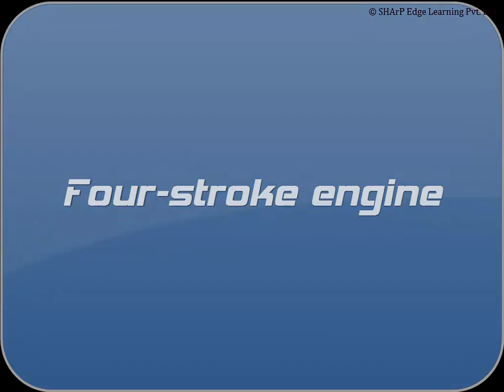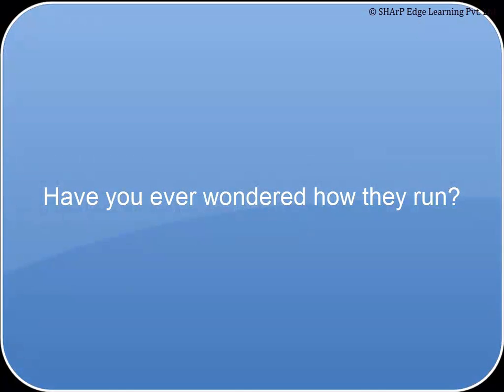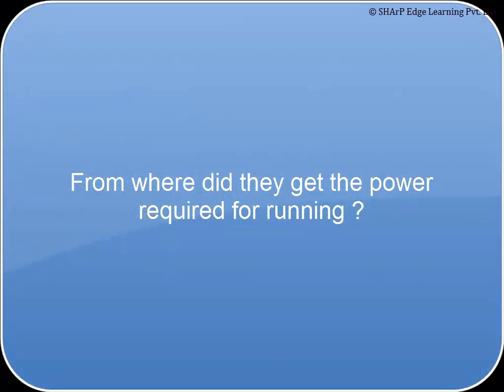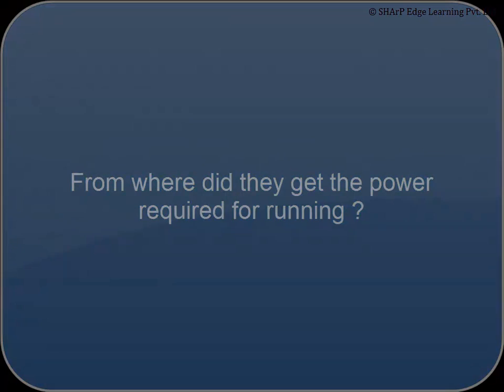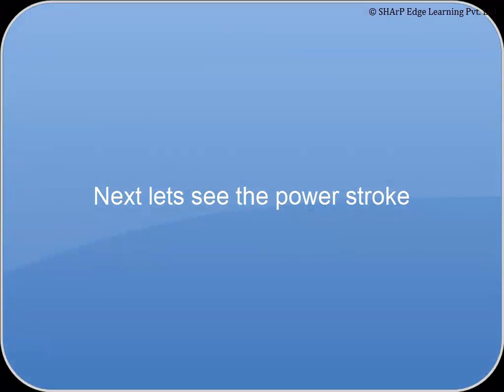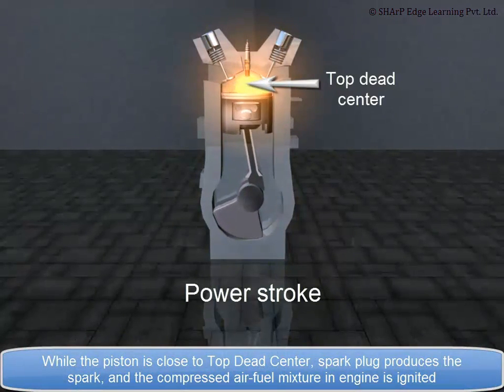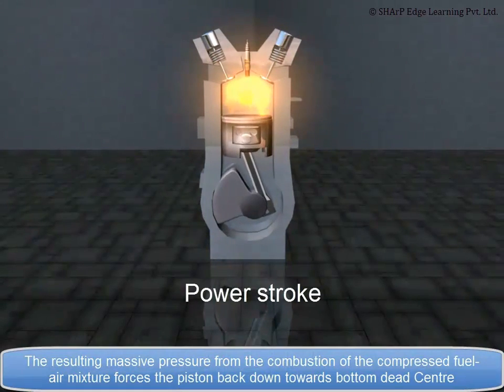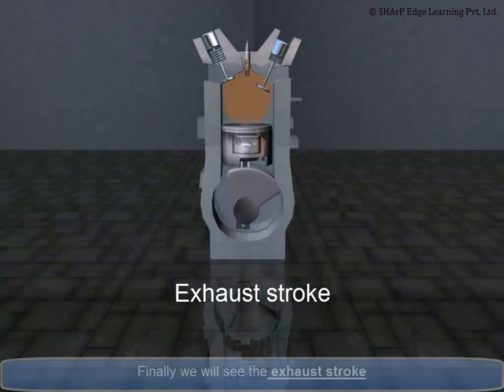Four Stroke Engine Engineering First Year Notes Lectures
Have you often wondered how a four stroke engine works? This video will show you the process of a four stroke engine working. Four stroke engines are used in various kinds of vehicles such as motorbikes, cars, scooter, buses etc. In a 4 stroke engine, which is an internal combustion engine, the piston completes four separate strokes. Free Android app